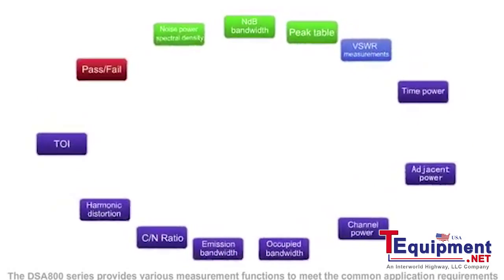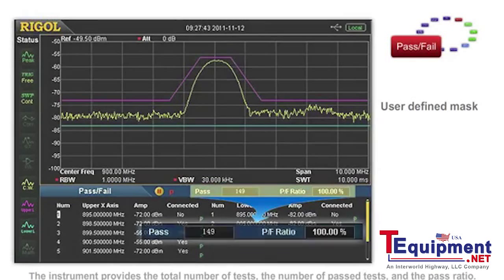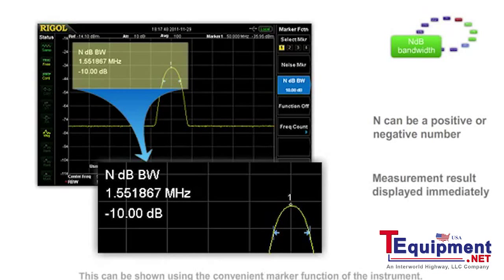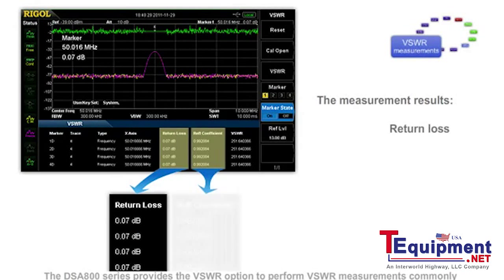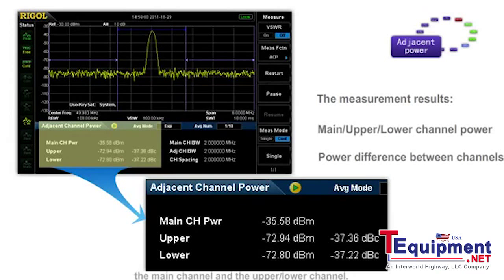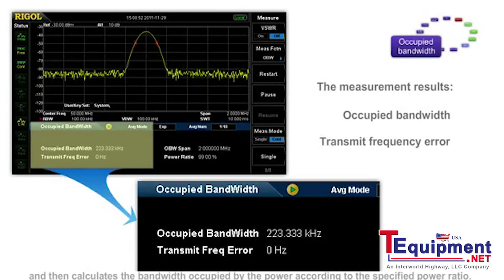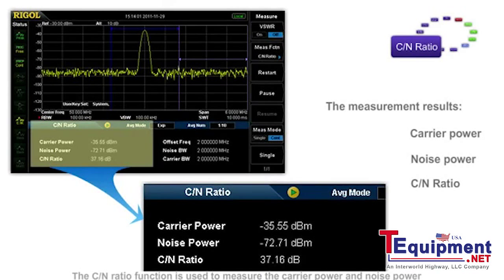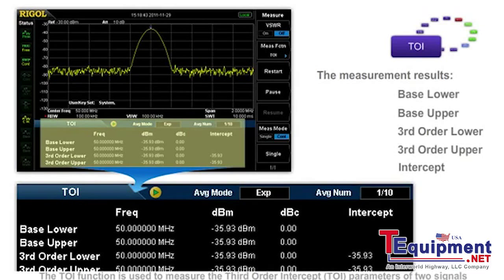Rigol DSA-800 Series of Spectrum Analyzers - Powerful Measurements